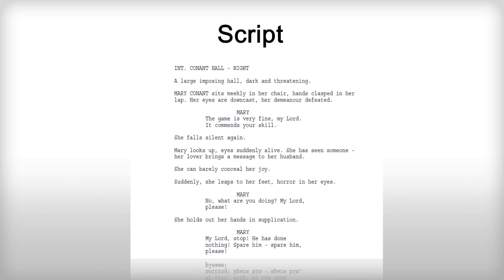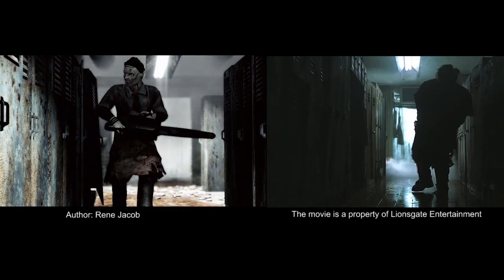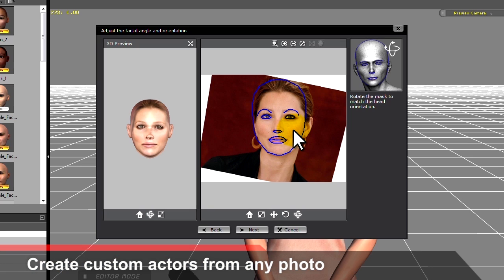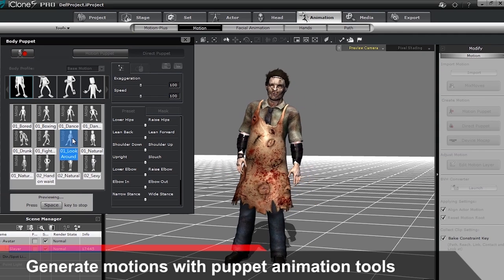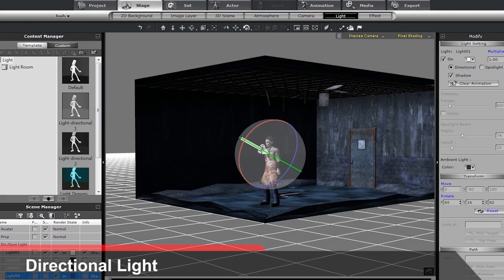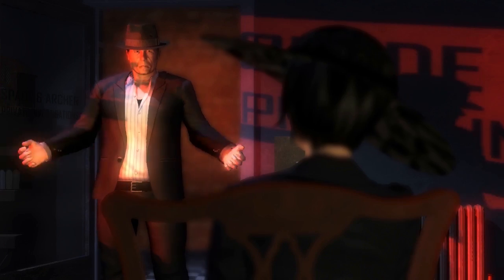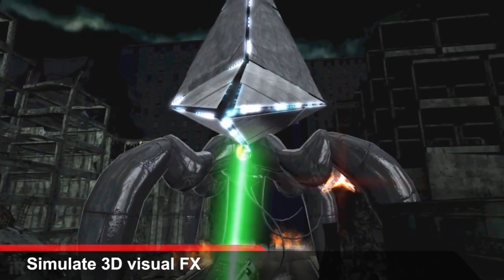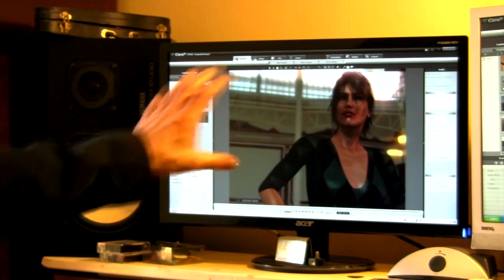iClone for Previz Demo Video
iClone is a real-time 3D animation software with digital actors, quick animation tools and powerful camera and lighting systems. It's designed not only for storytellers and filmmakers, but for any creative artist who seeks visual communication. "Show and tell" is a common expression to exchange ideas effectively and make your messages believable. iClone contains comprehensive toolsets that can turn your abstract concepts into practical ones, allowing you to visualize your story without any prior 3D experience.